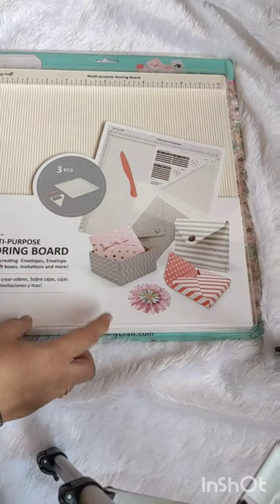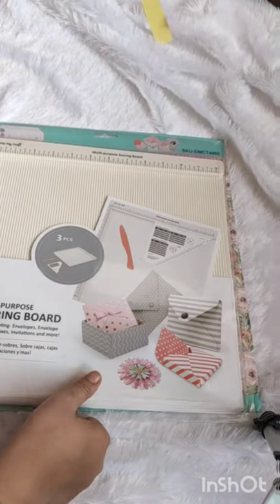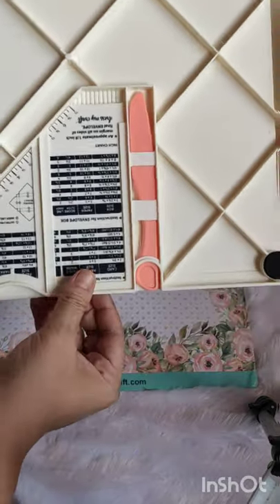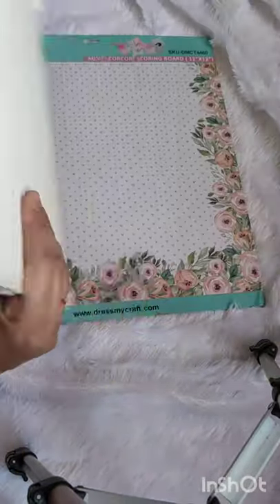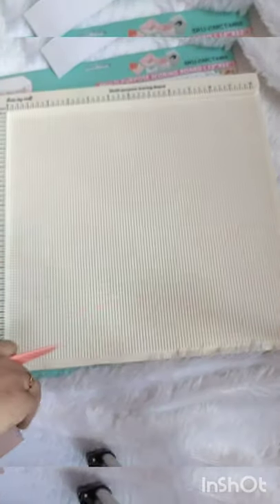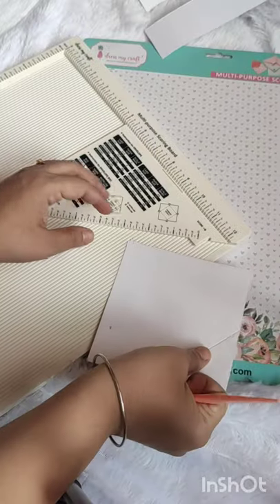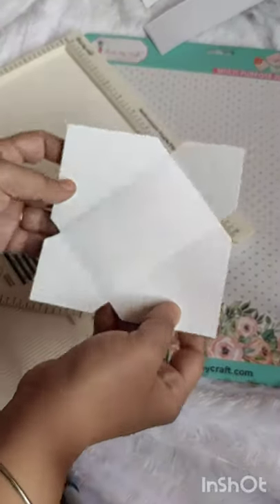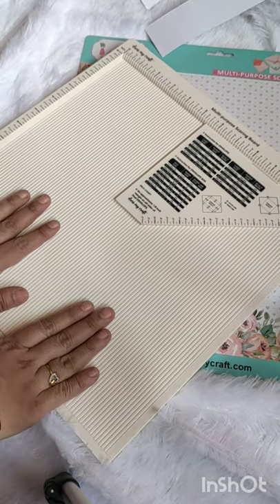dress my craft scoreboard/ multi- purpose scoring board